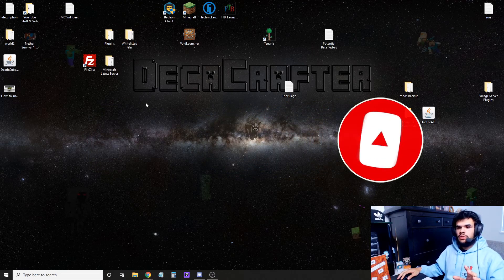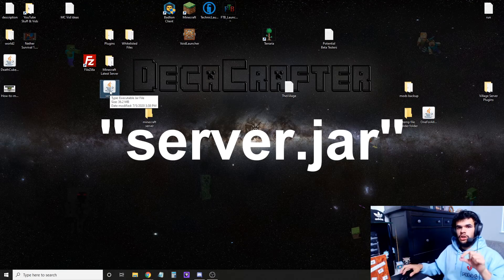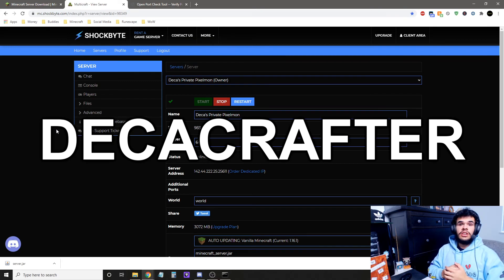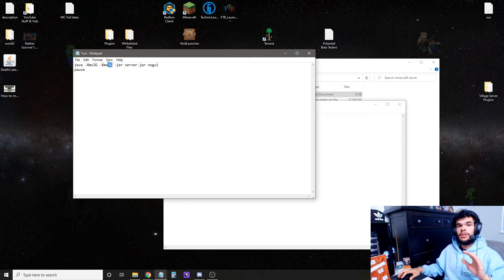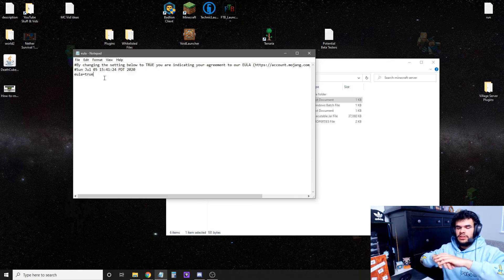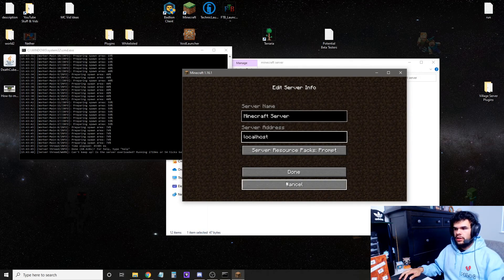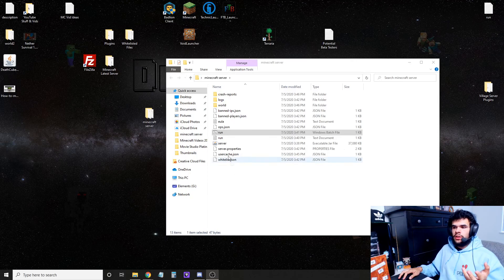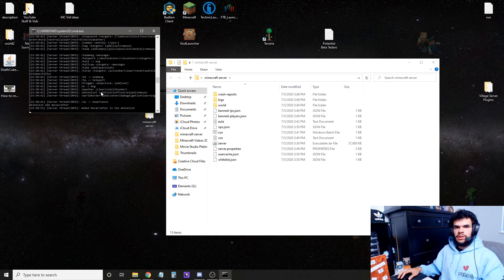How To Make A Minecraft Server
In this Minecraft Server Tutorial I will be showing you how to make a server for the latest version of minecraft (IT WILL ALWAYS WORK!)
And I will be showing you how to make yourself admin + use the whitelist + change other server settings.

MINECRAFT SERVER HOST!

run.bat
java -Xms2G -Xmx4G -jar server.jar nogui
pause